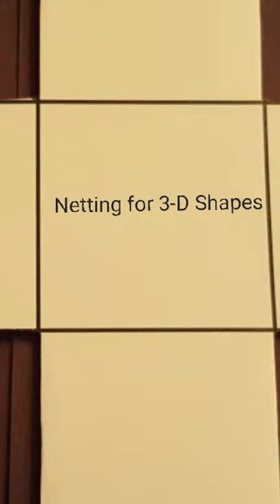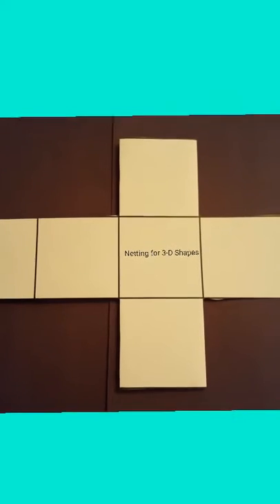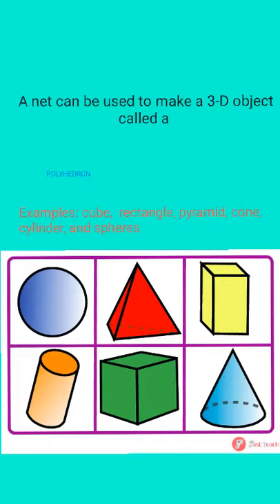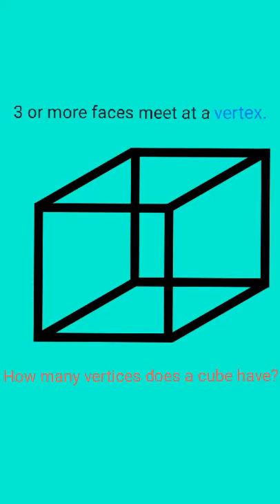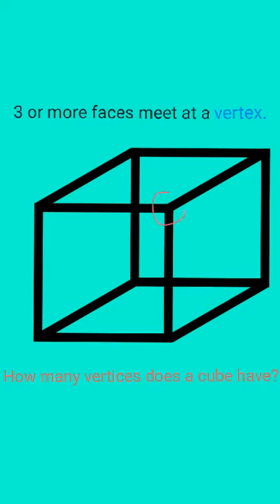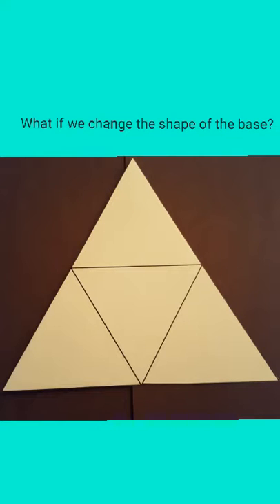Review of Netting for 3-D Shapes: Introduction to Circular Bases